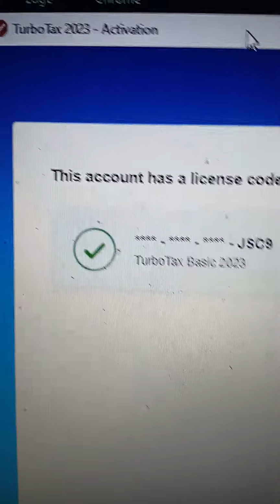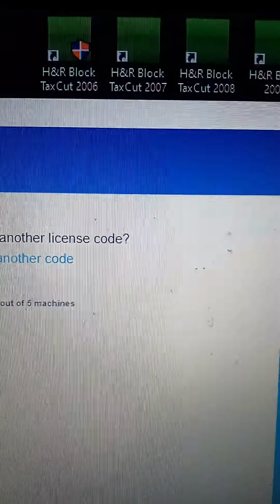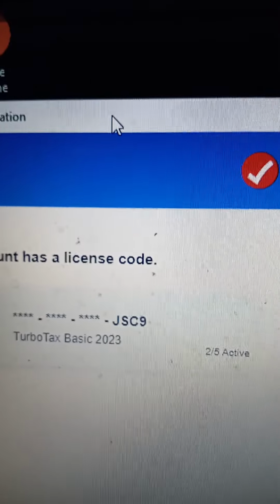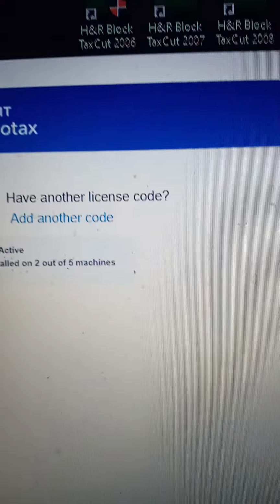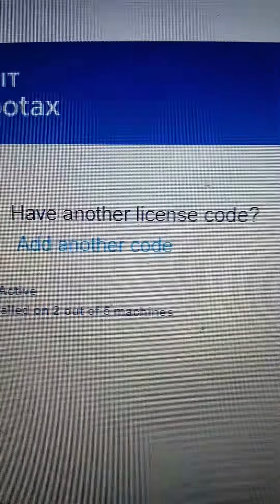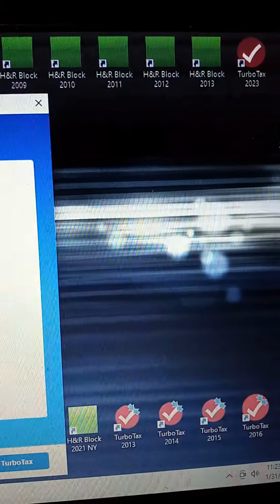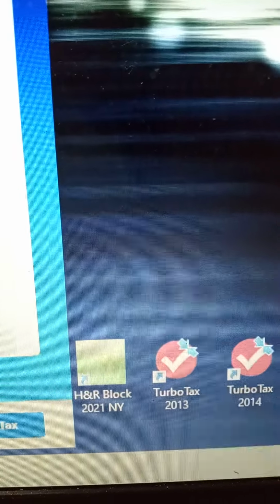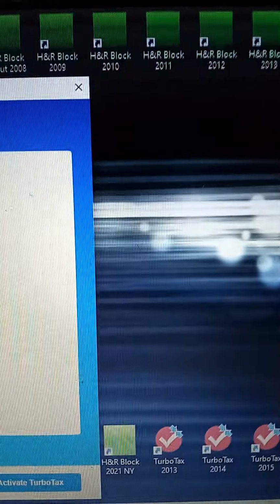TurboTax 2023 activation license code e-file limit max of 5 not PC. Switch product for more 25 efles